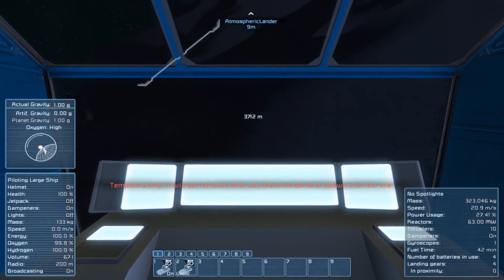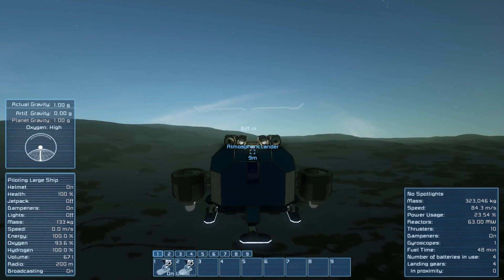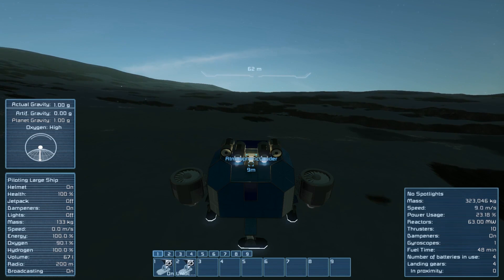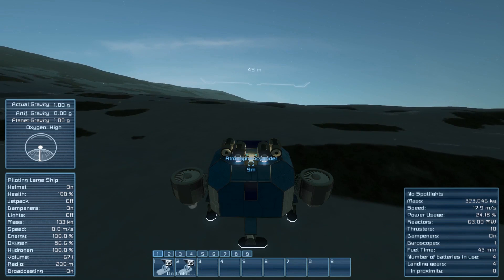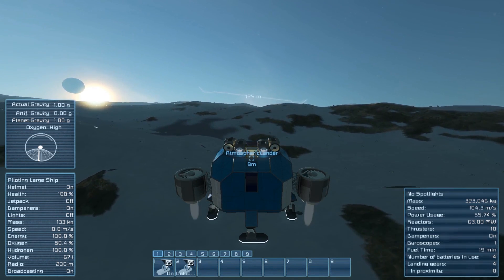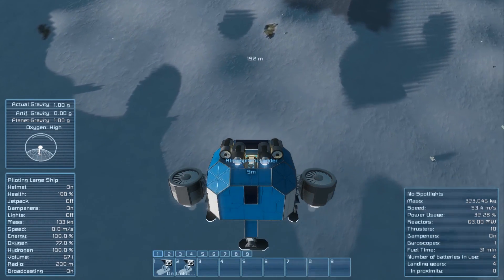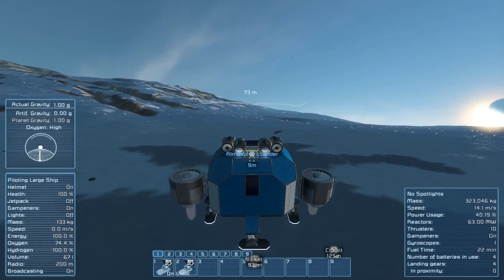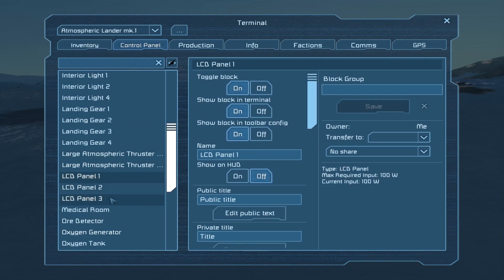Space Engineers - Planets Survival Guide #1 - Your First Landing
I thought with planets out and survival mode now changed a lot it could be good to look at the basics once again, starting off with the very beginning.. surviving the landing in your atmospheric lander and how to choose a landing site! Hope you guys like the new series, plenty more to follow of course but the idea is to take a look at the simple stuff again and check what we know is still accurate and see if there's anything new to learn and hopefully help a few newer players in the process :)